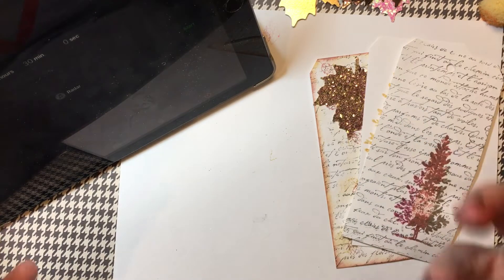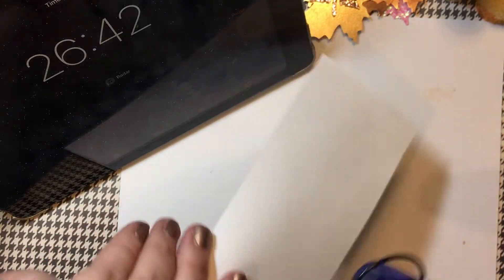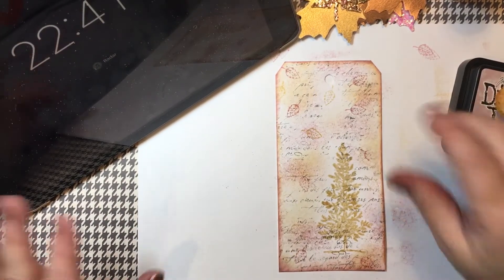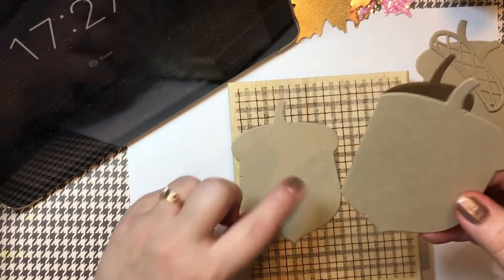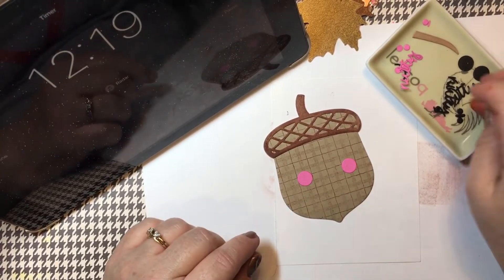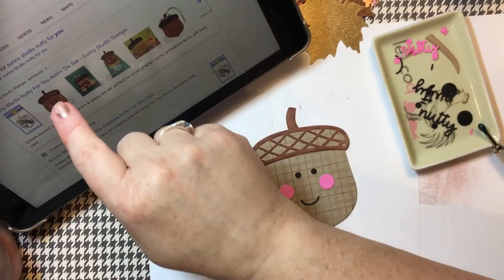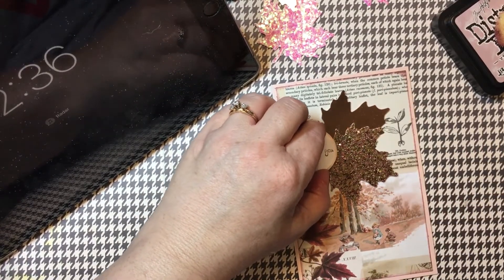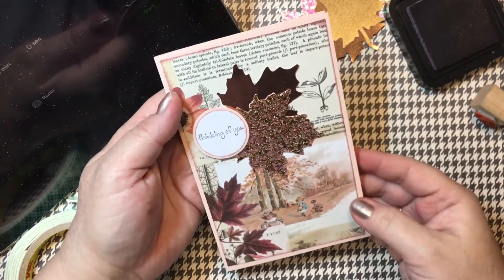3 Items in 30 Minutes Alphabet Challenge - Letter N - 3in30alphabet with Shabbydabbydoodah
Hi everyone!

Welcome back to another installment of 3in30alphabet Challenge!!! Today is N for Nature. Previous challenge videos for Letters B, C and L.

Dawn